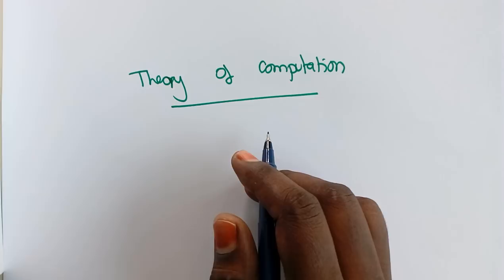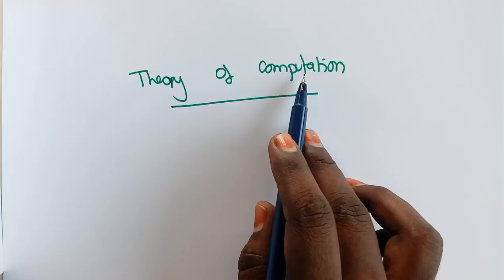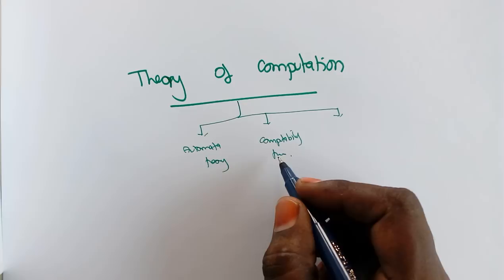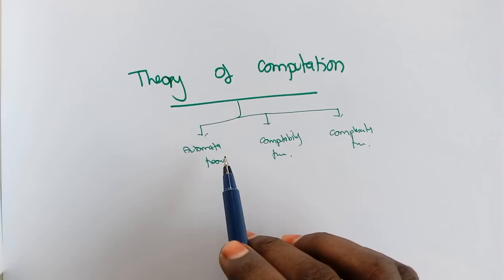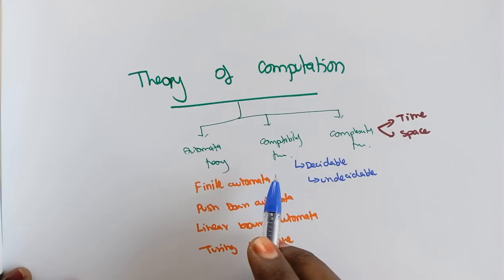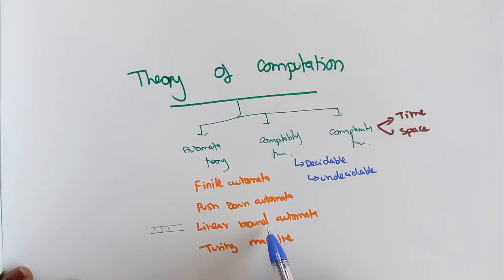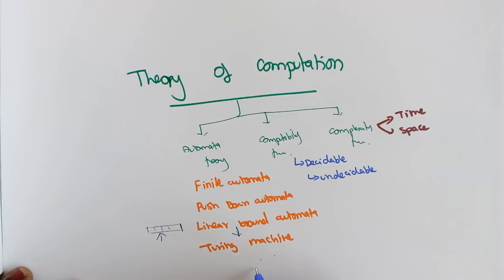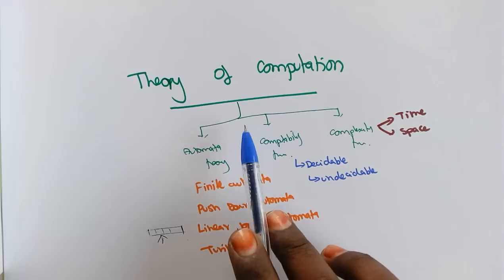TOC Lec 00-Introduction to Theory of computation by Deeba Kannan